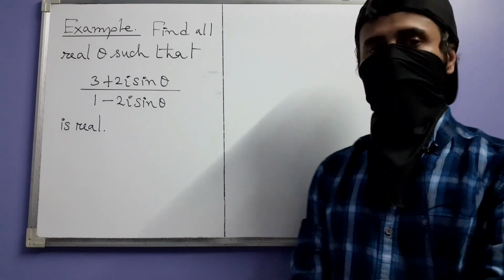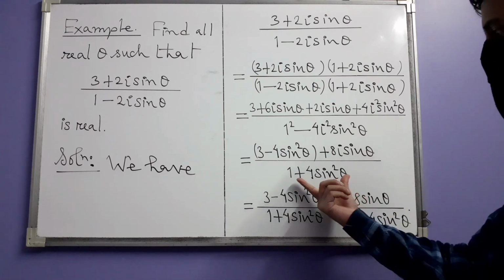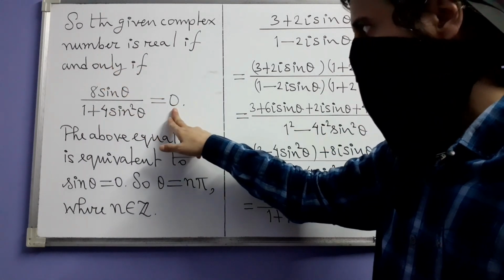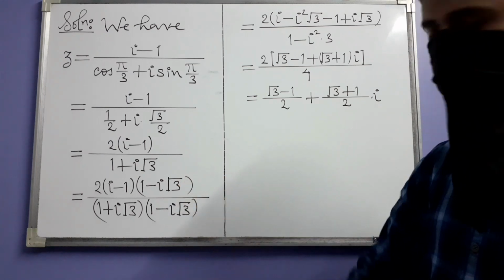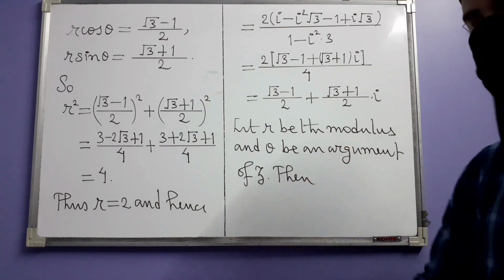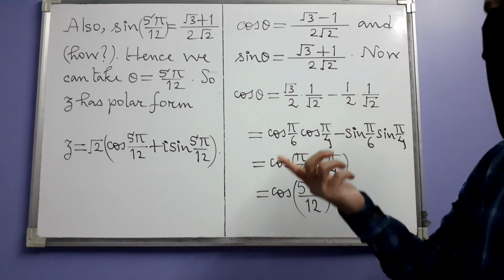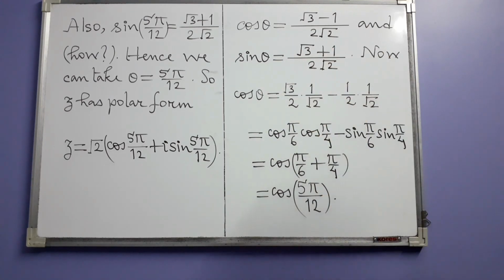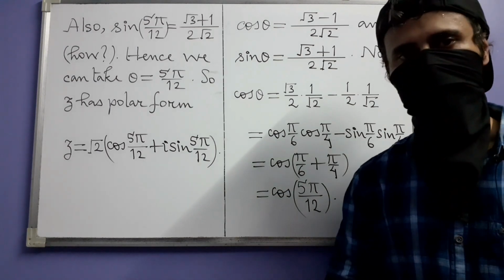Complex Numbers and Quadratic Equations (Part 11, NCERT)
We complete the remaining miscellaneous examples in this part.